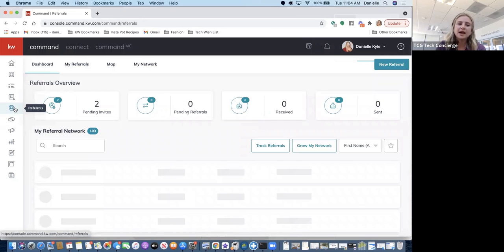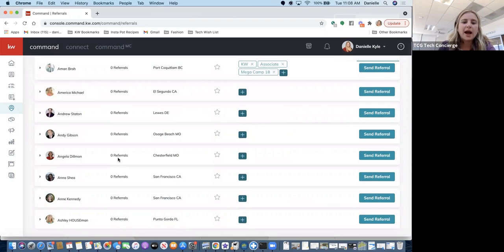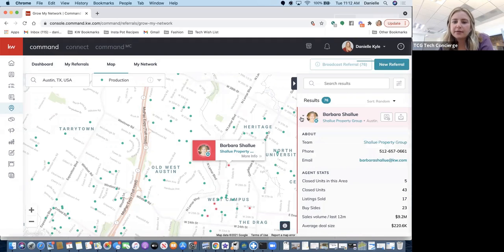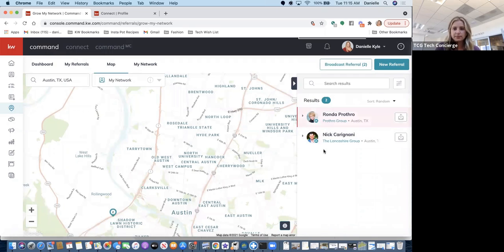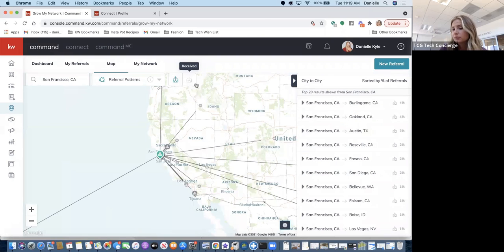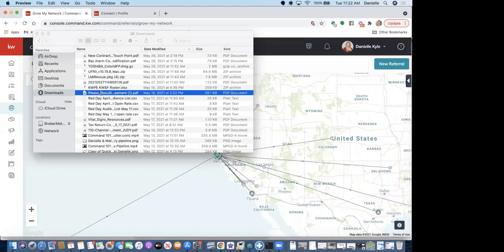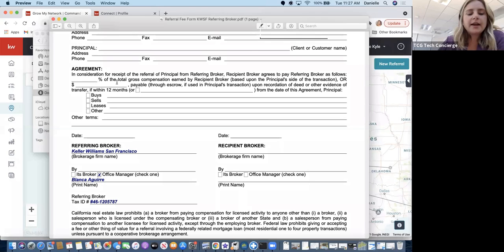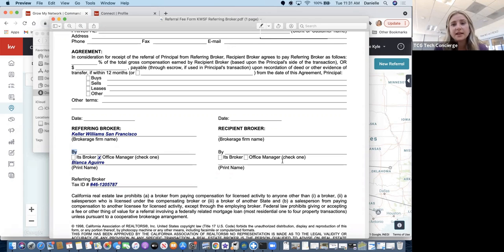Command 101: Referrals 6.1.21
Learn how you can use KW Command to find a Referral agent to do future business with or send a referral to!